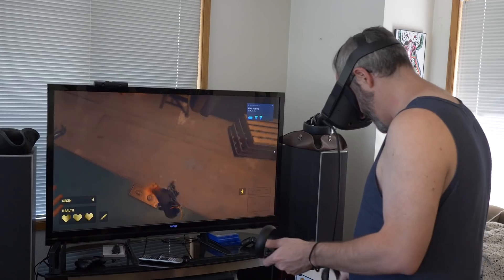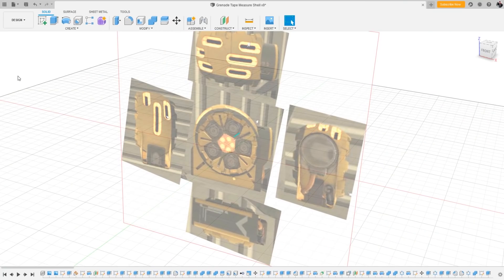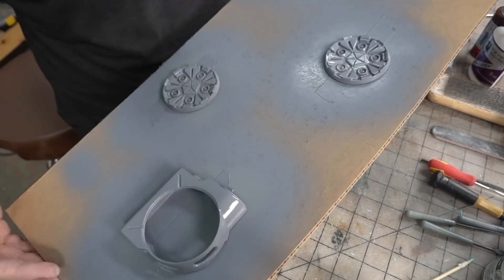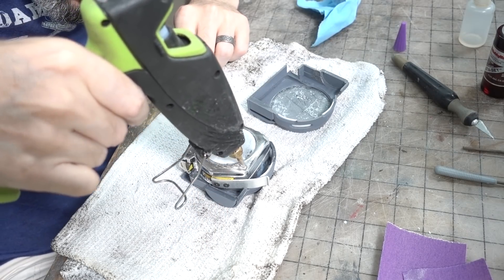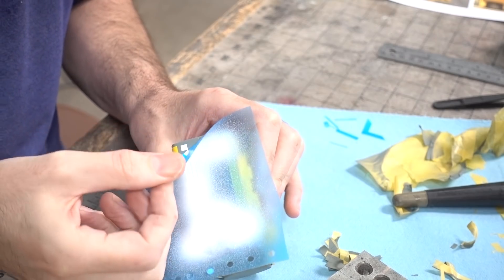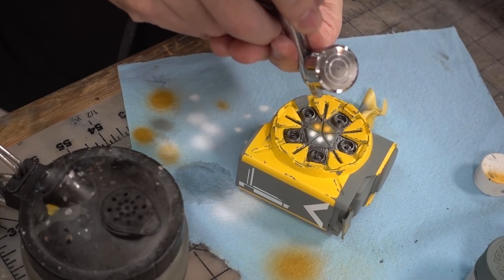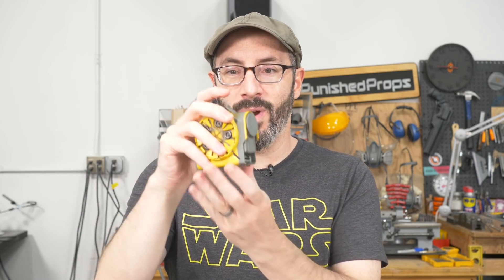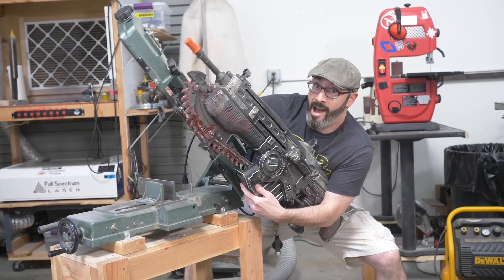Half-Life: Alyx Grenade Prop as a FUNCTIONAL Tape Measure!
Bill recently played through the AMAZING VR game Half-Life: Alyx and the moment he saw the tape measure shaped grenades he knew he had to make one in real life. Not only did he make a realistic looking prop, he built the whole thing around a functional, working tape measure! Pick up your own tape measure, download & 3D print the free STL files, and follow along on this exciting maker journey to defeat the Combine!

Tools & Materials:

Stanley 33-158 5m/16 x 3/4-Inch PowerLock Tape Rule - Amazon

Coming Home by Geva Alon
Coal Mine Rhythm by Dan Ayalon